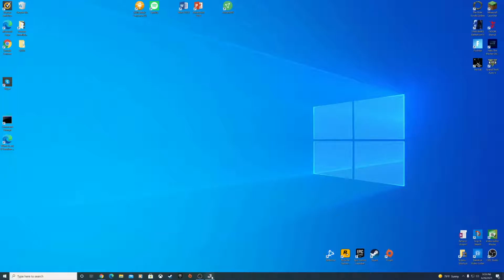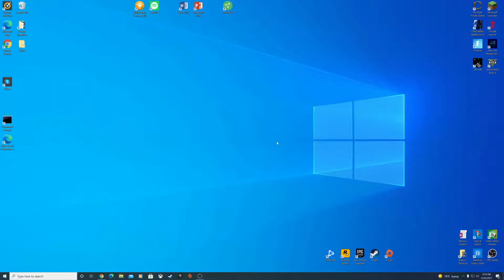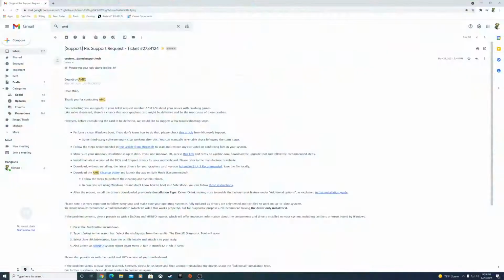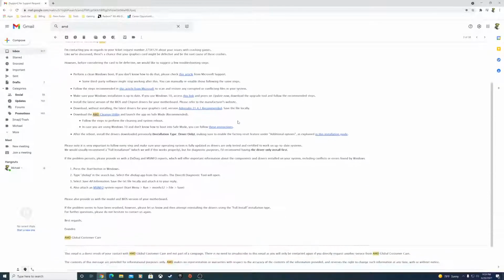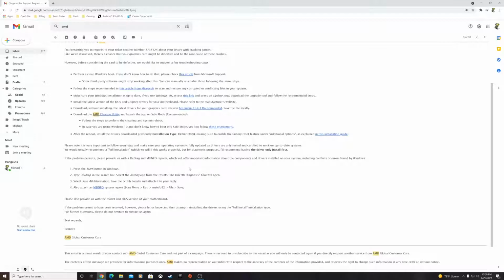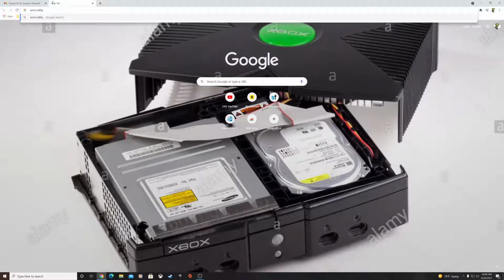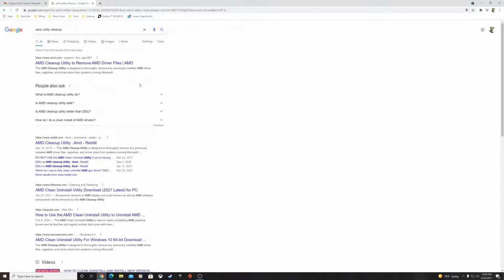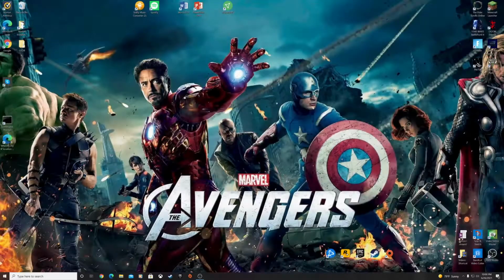How to fix AMD crash problem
This is a little video about how to fix a gpu crash problem, if you have an AMD graphics card.